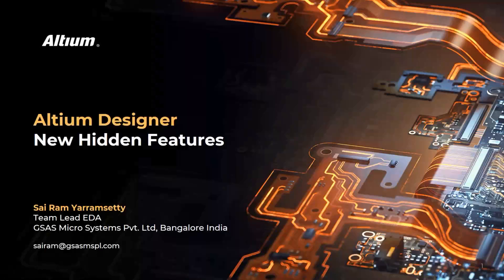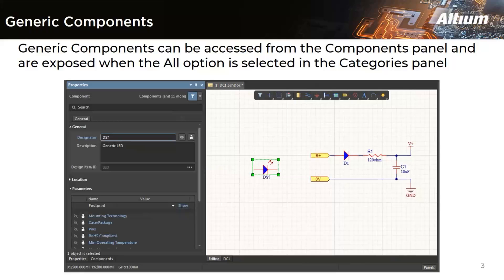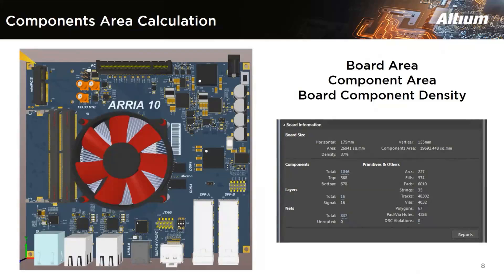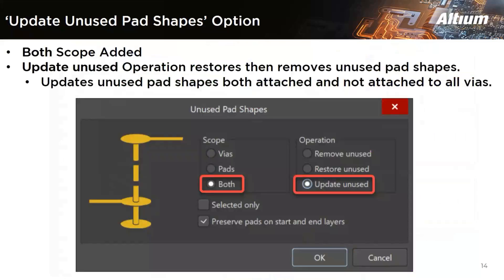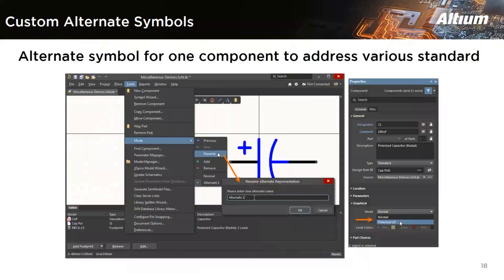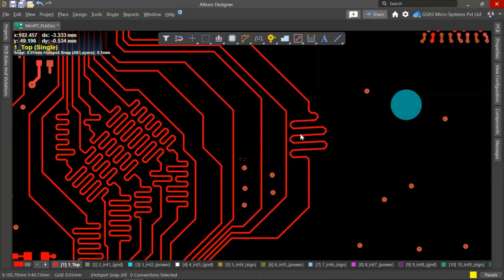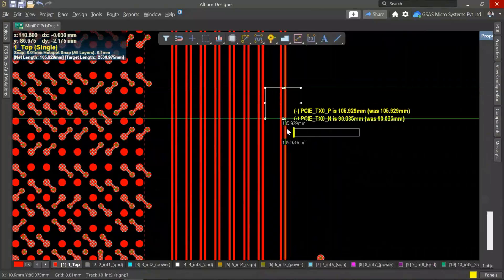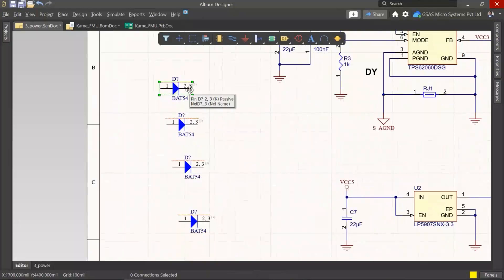Discover Hidden Features in Altium Designer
Join us during this Live Webinar to experience the following:

- Serpentine Length Matching
- Generic Components
- New HotKeys for better 3D Scene Control
- Embedded Board Arrays – Place at Any Angle
- Component Pin to Multiple Pad Mapping
- Contour Selection
- Text String Alignment
- Component & Polygon Area Calculation